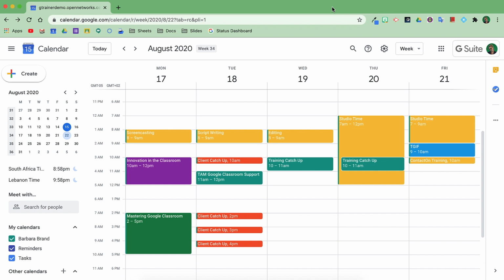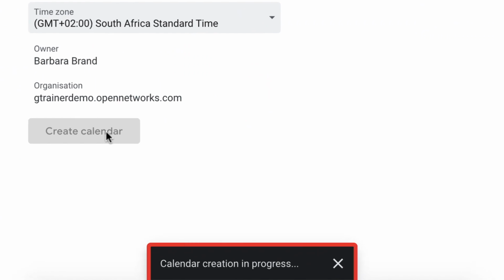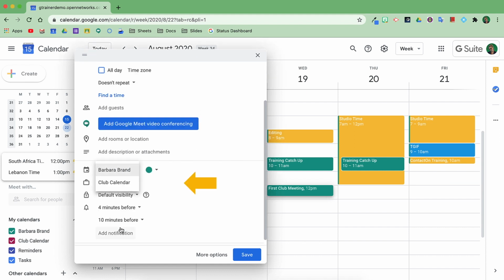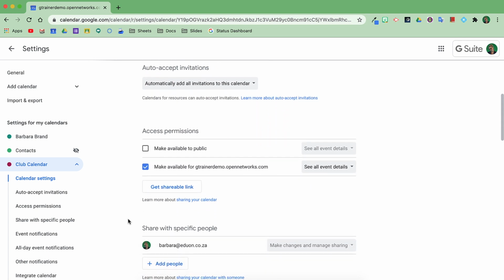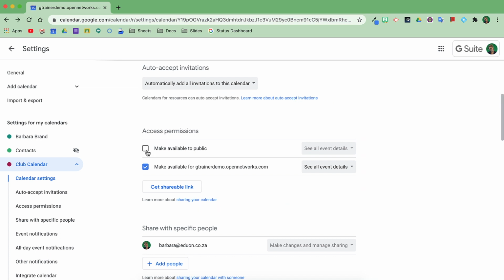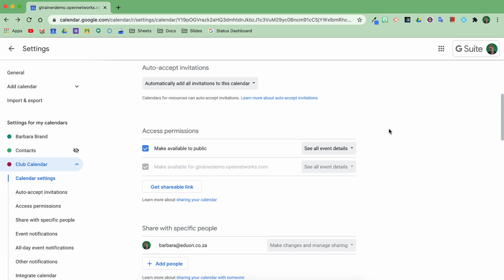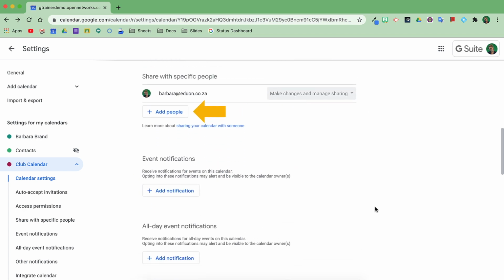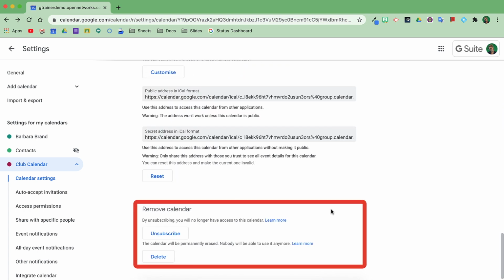Creating a new calendar in Google Calendar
There may be times when you need to set up meetings and events in other calendars that are not your own. For example, you may manage a team and may not want team events to appear in your main Calendar. In Google Calendar you can create new calendars straight from your account. Here you can share and change the permissions of this calendar and ensure that it is accessible to those who need it.

In this video we cover:
📌 How to create a new calendar
📌 How to set up a meeting in that calendar
📌 Change the permissions and settings of that calendar